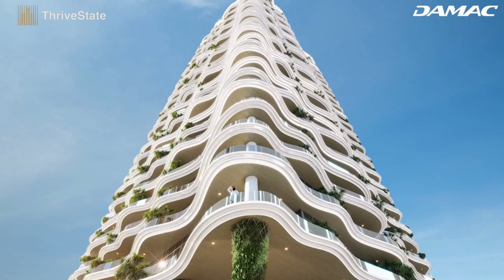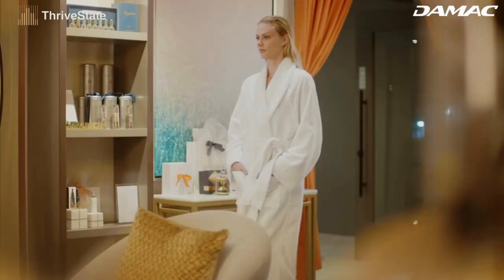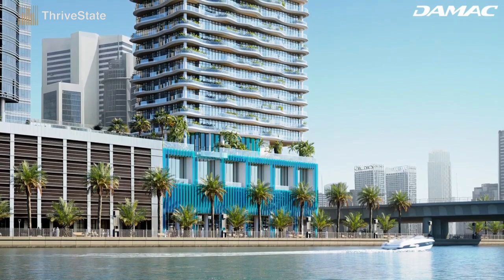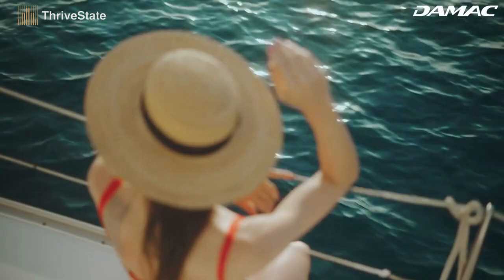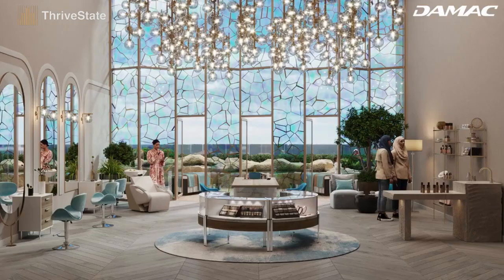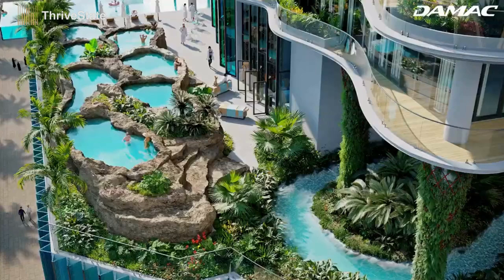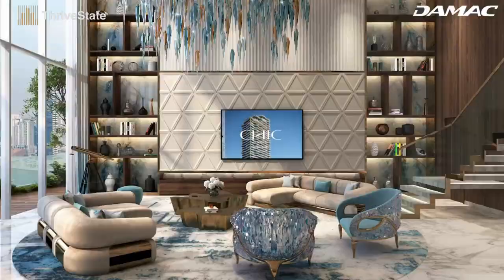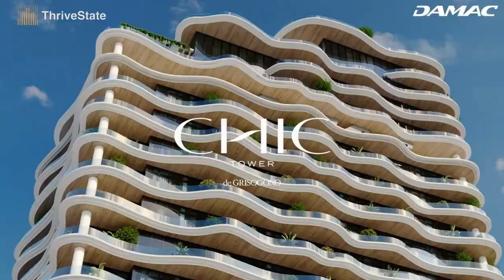Chic 2: Ultra Luxury Residences by Damac & De Grisogono at Business Bay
New Launch is coming soon.
2nd tower of Ultra Luxurious Chic:  Designer Studios , 1 bedroom and 2 bedroom apartments with Canal view.

Inspired by the healing properties of turquoise. Branded by master jeweller, de GRISOGONO. Perfected by views of Dubai Canal and beyond. Chic 2 Tower will be  the confluence of wellness and opulence at the heart of Business Bay.

Reawaken luxury with a holistic lifestyle experience that brings together restorative baths, beauty treatments, state-of-the-art gyms and master-jeweller de GRISOGONO's unique interpretation of one of the world's most beloved gemstones.

The project will be sold out very fast. Get the chance to book your dream unit.

thrivestate.io